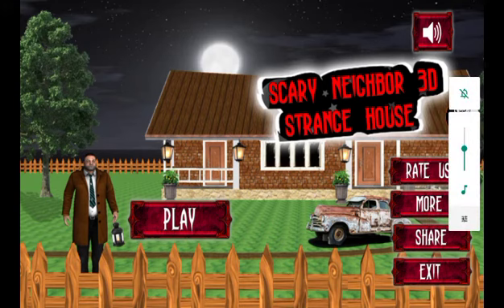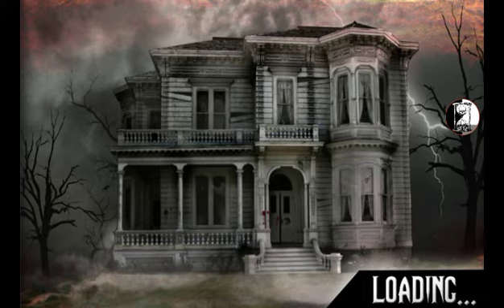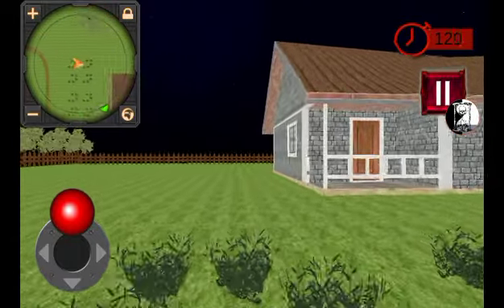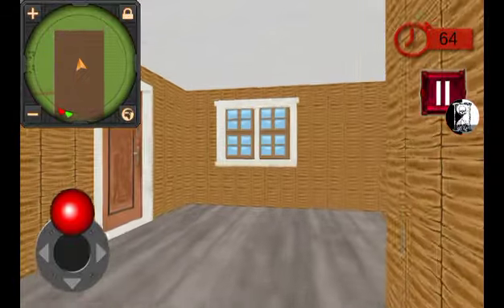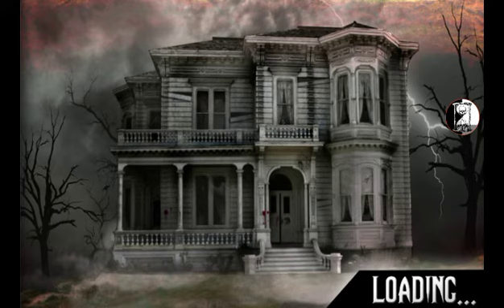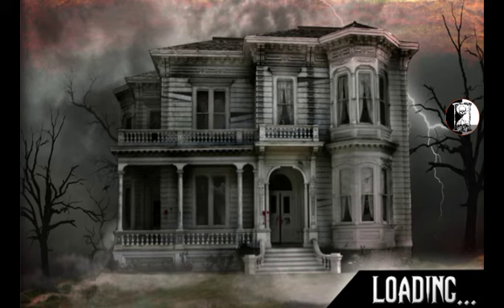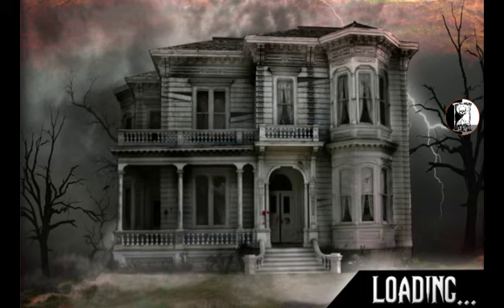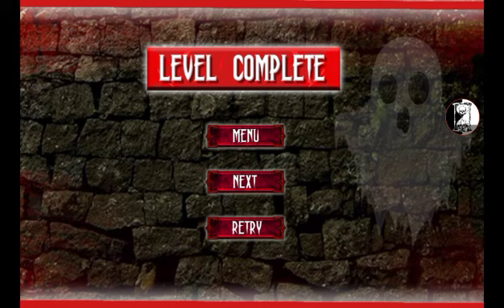HELLO NEIGHBOR BUT HE LIKES BIG MACS?!?! | Mobile Knockoff